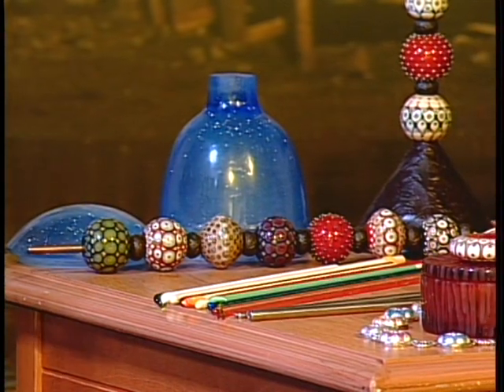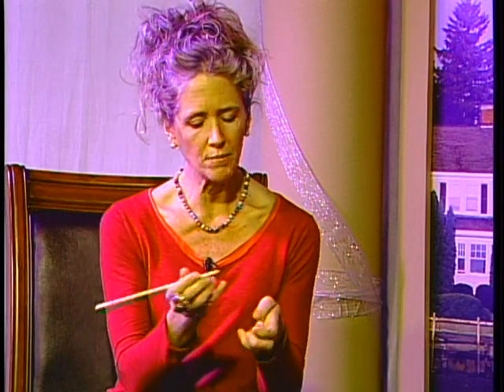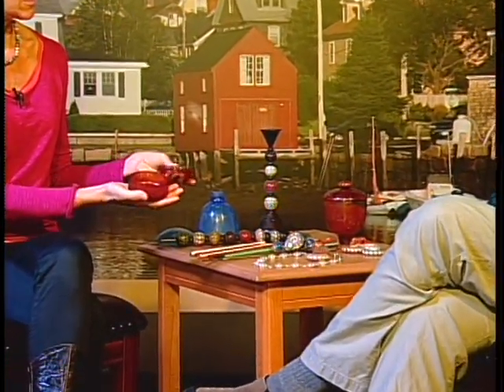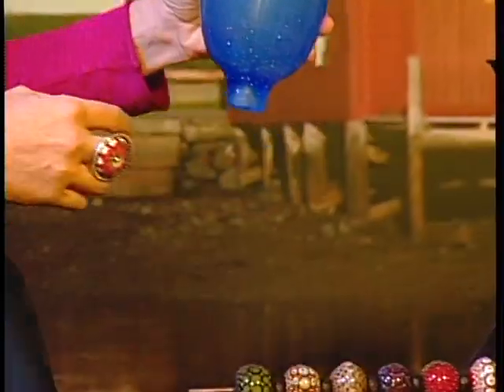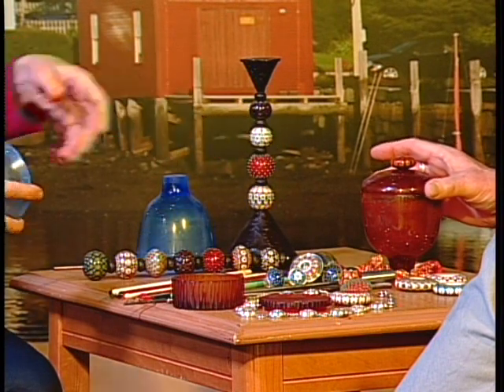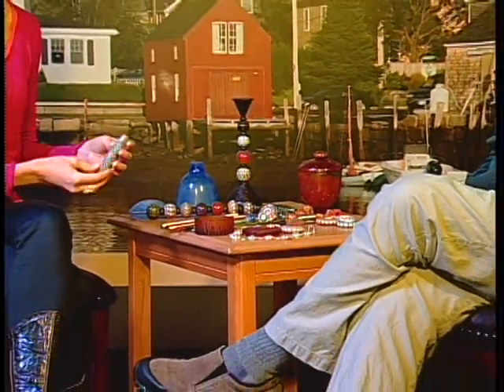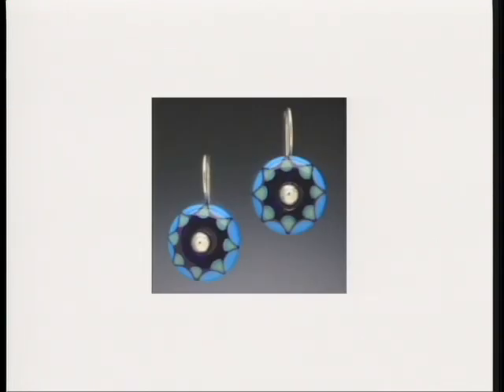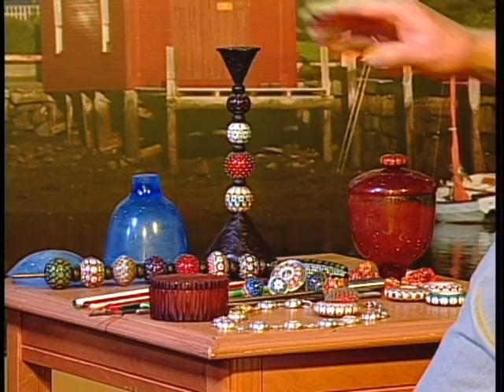Spotlight on the Arts- Ep.13: Kristina Logan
Best Glass/Ceramics: Kristina Logan

Locally produced at PPMtv studios. Year-long interview series featuring winners of the Spotlight on the Arts Awards: chefs, visual artists, actors, musicians, directors, & creators of all types. Hosted by Bill Humphreys.

*If you enjoyed this program on PPMtv, then please consider supporting our non-profit organization by making a $5.00 or more donation. Your continued support will allow us to continue to produce quality local programming.